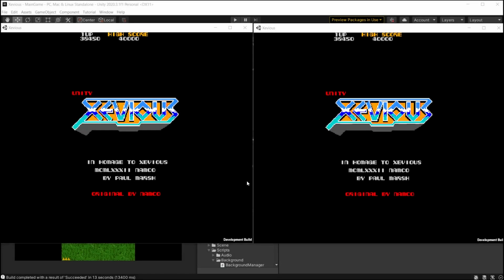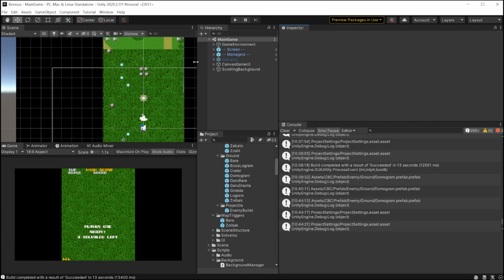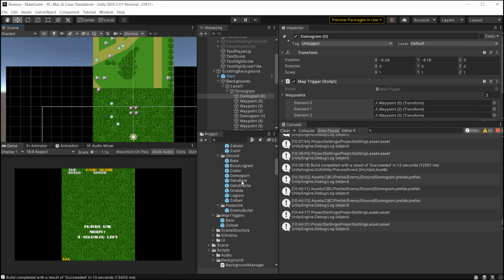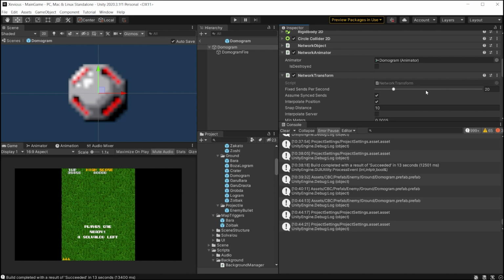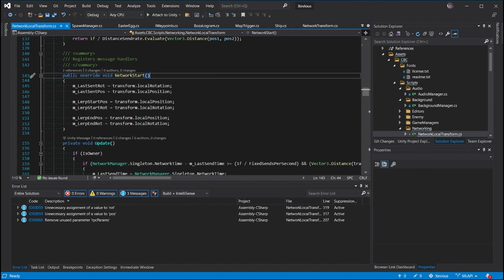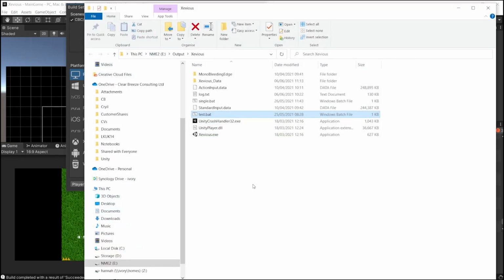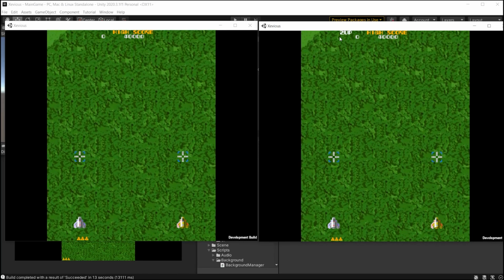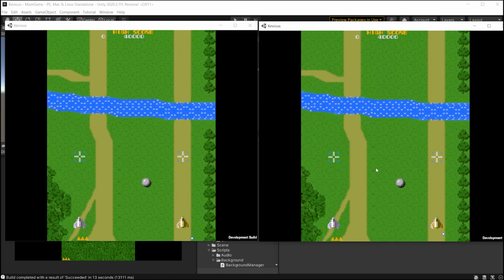MLAPI Local Transform Sync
Out-of-the-box MLAPI allows you to sync the transforms of game objects. But when your game objects are moving with local translations it results in unwanted side effects. In this video I will explain how I worked around this.